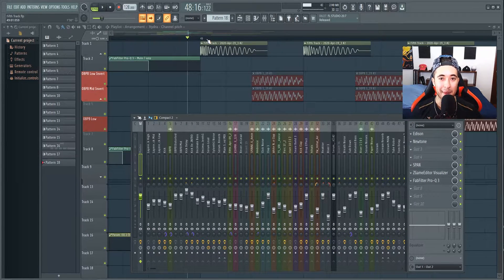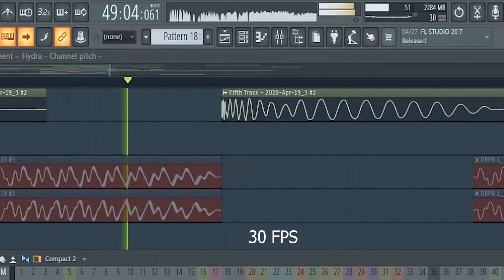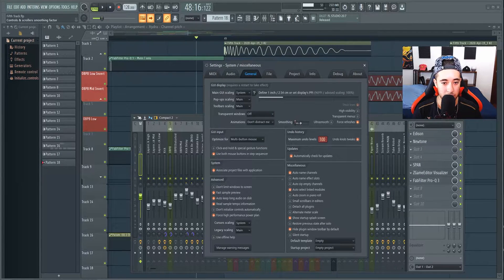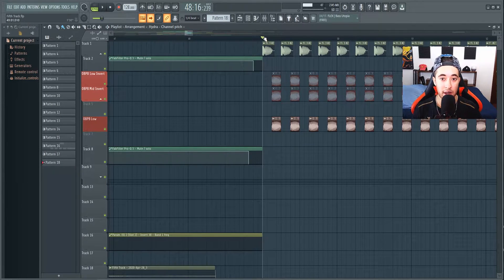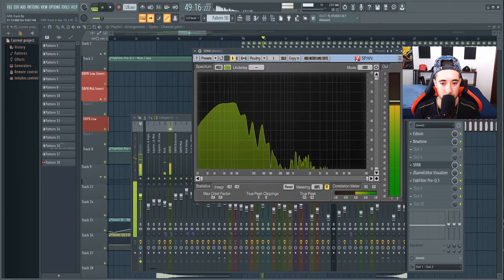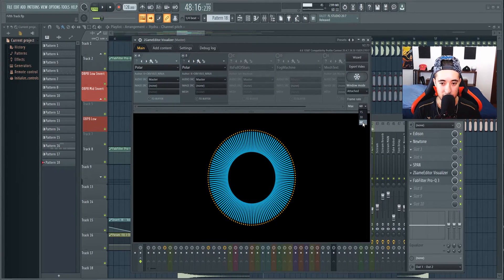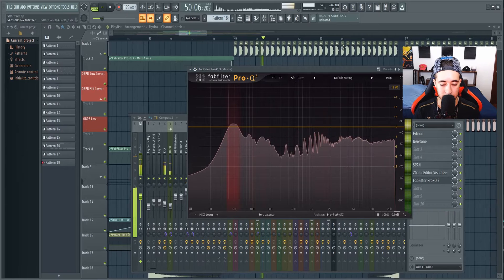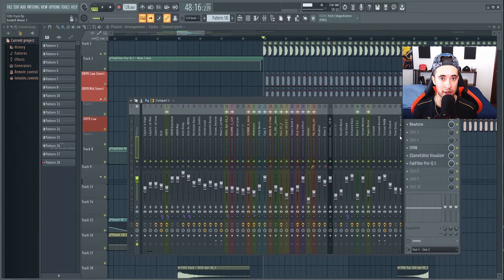How to run FL Studio and plugins at 60 FPS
Dumb video, but might be helpful. I'll be showing you how to run FL Studio and plugins (including third party plugins) at a higher framerate.